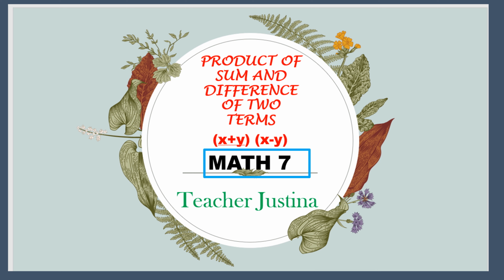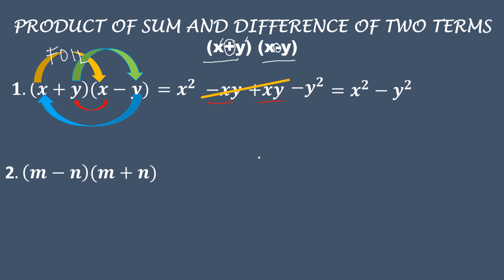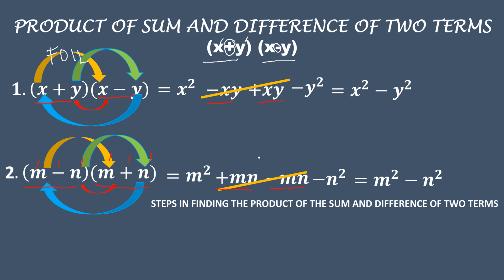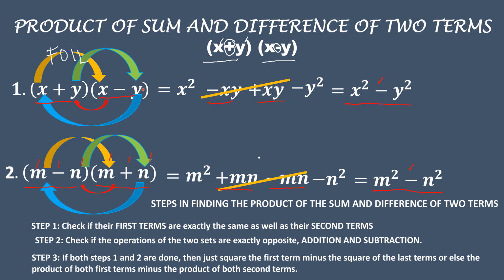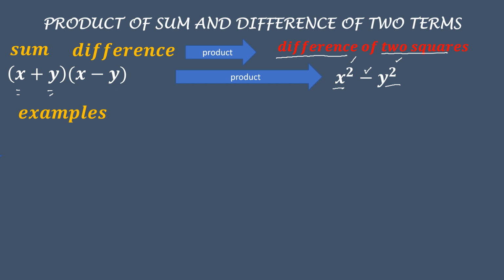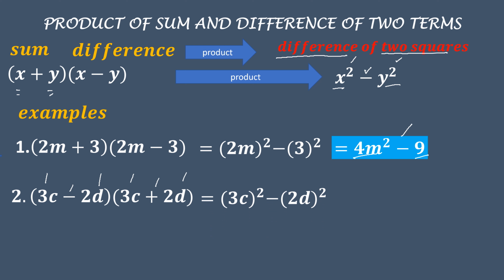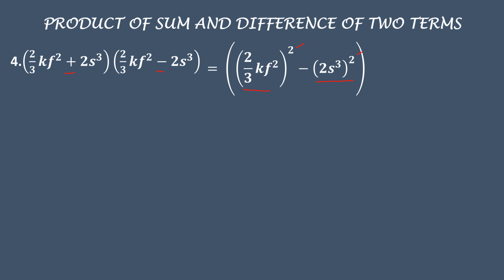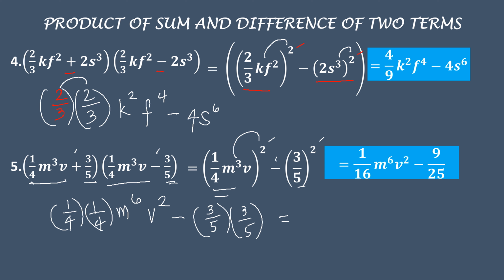PRODUCT OF SUM AND DIFFERENCE OF TWO TERMS